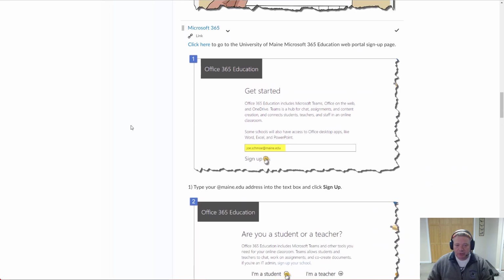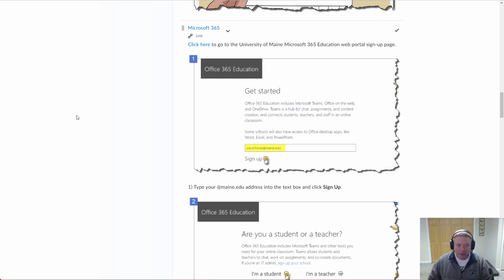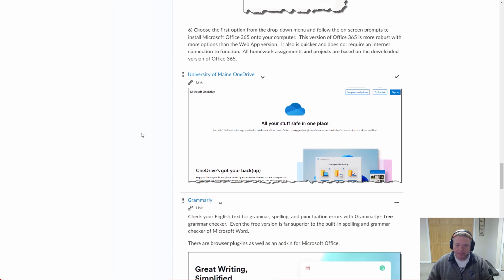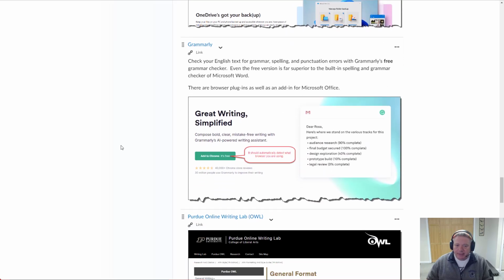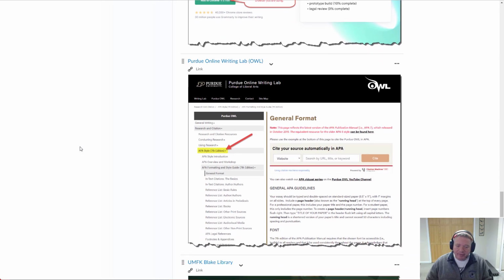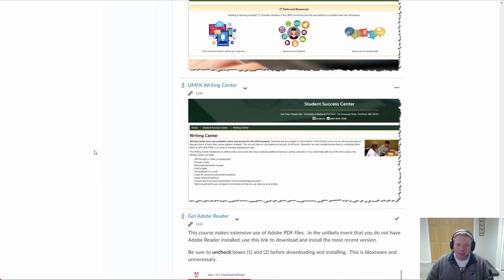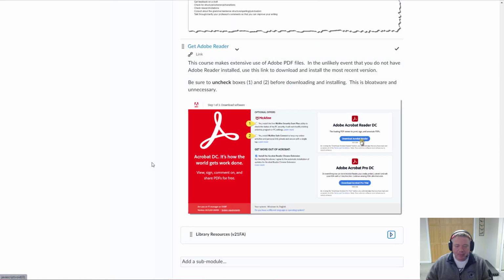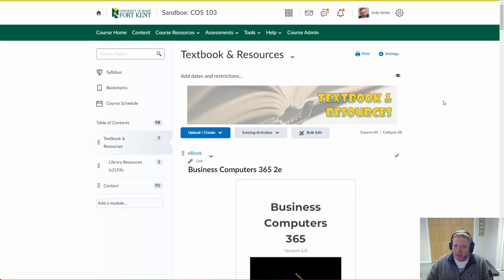Textbook and Resources Module